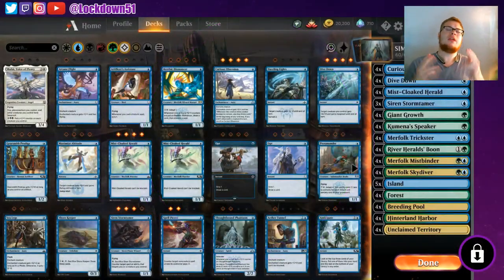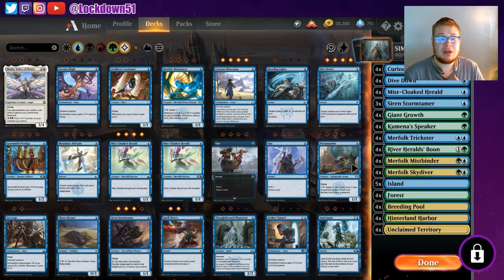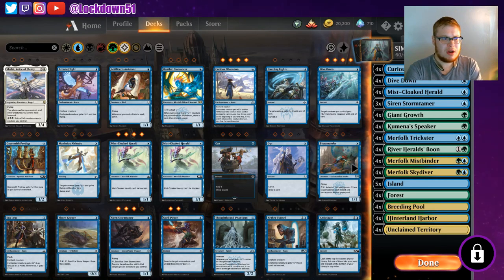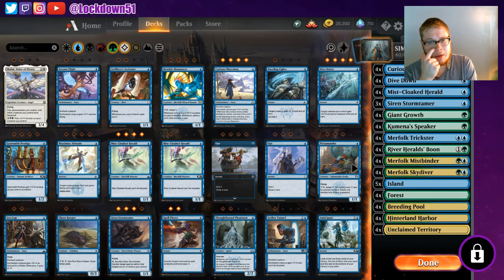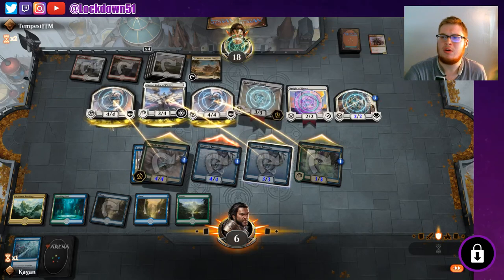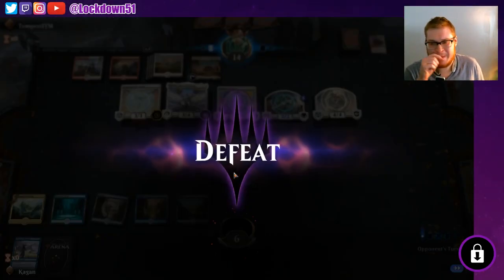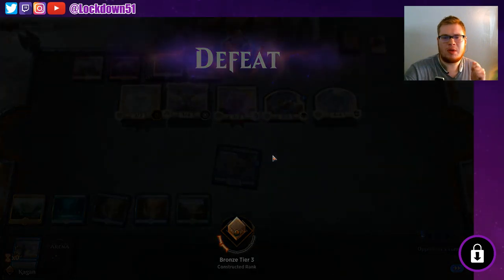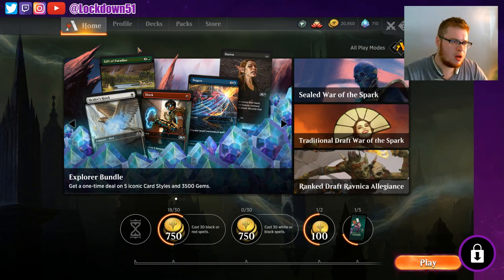SKYDIVER TIME! - Simic Merfolk VS Mardu Aggro & More - MTG Arena RANKED - War of the Spark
Leave a like for the new merfolk joining the team!!